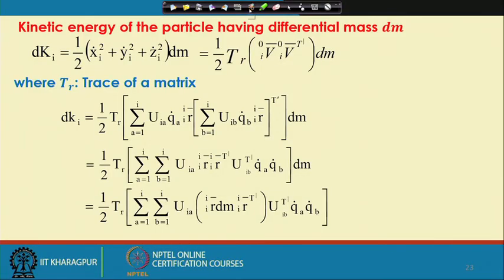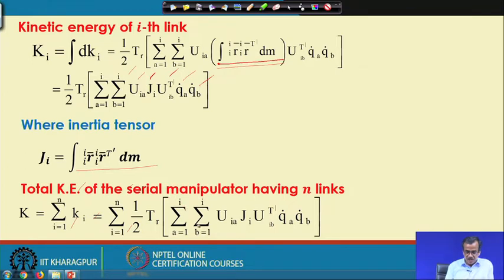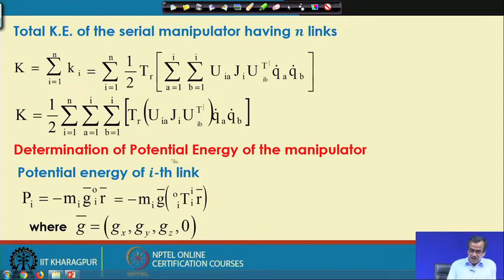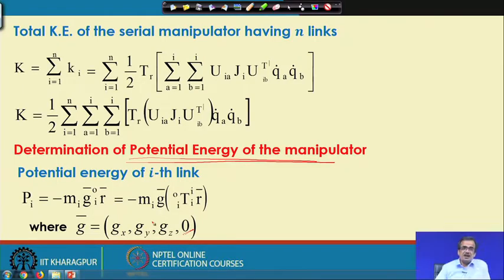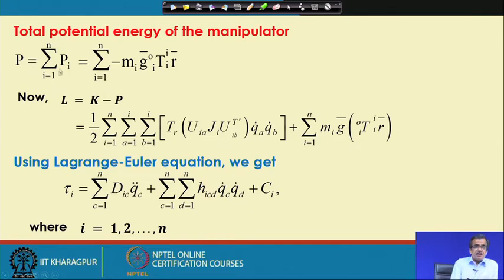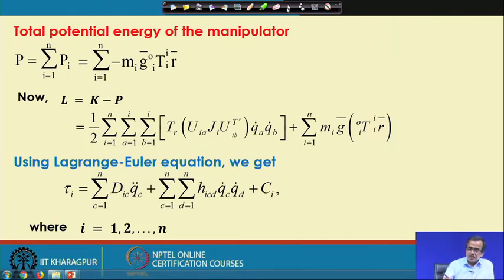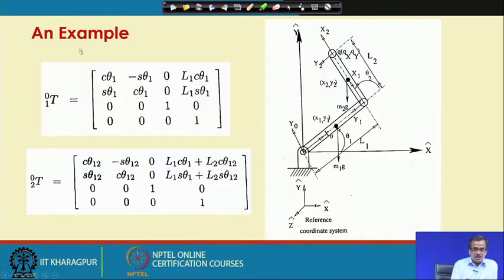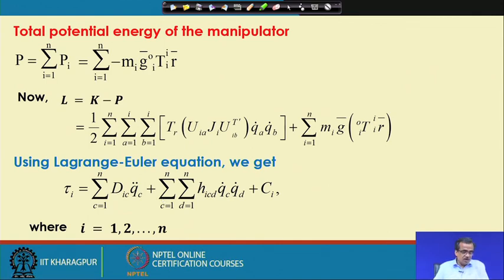Lecture 26: Robot Dynamics (Contd.)